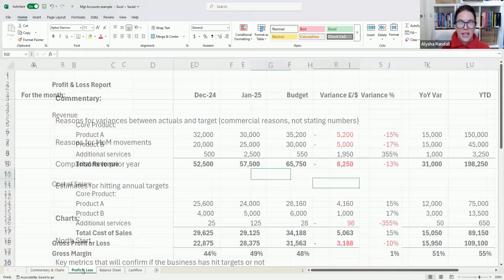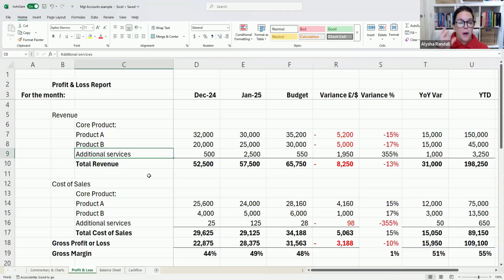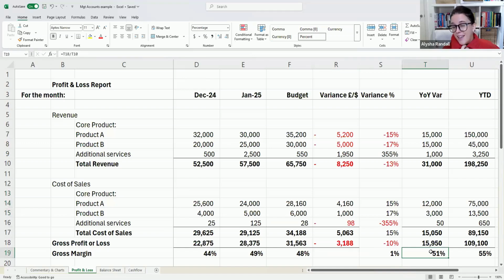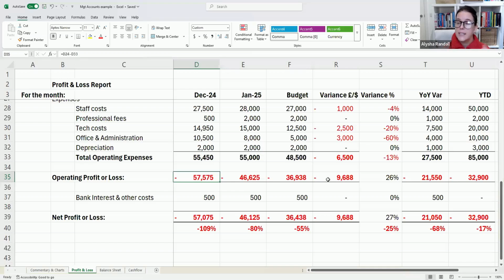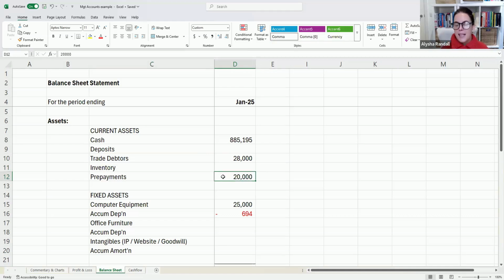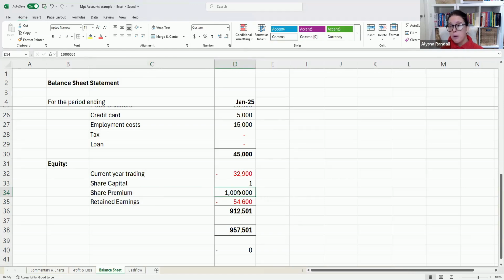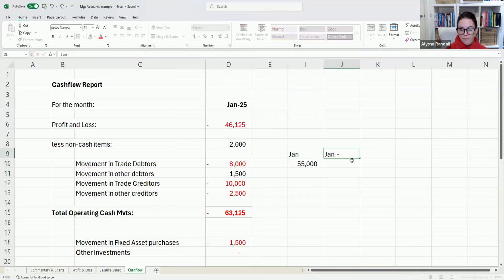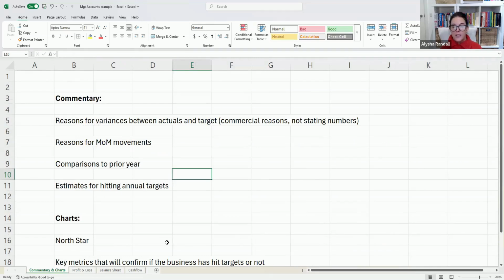The ABSOLUTE BEST Way to Understand Management Accounts as a Leader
Struggling to understand your monthly management accounts? The ABSOLUTE BEST Way to Understand Management Accounts as a Leader
In this Start-up Leaders video, we explain what the management accounts are trying to say and what you should be looking for.

Discover how to understand the management accounts. How startup and scale-up founders and leadership teams should read and use monthly management accounts (P&L, balance sheet, and cash flow) to make better business decisions, even without deep accounting knowledge.

I'm Alysha Randall—a Fractional CFO and Founder of Fast Growth Consulting—and will guide you through a typical management accounts or monthly financial pack that you would receive within a startups and scale-up! 🚀

💼 What We’ll Cover:
🌐 How the management accounts should looke
⚡ What the 3 financial statements mean
🎯 What you should be looking for as a leader in a start-up

👉 Whether you're a brand new startup leader or have been working within a start-up for a while, this video is for you.

 0:00 - Introduction
1:30 - What are Management Accounts?
5:00 - Key Components of Management Accounts
10:00 - How to Analyze Management Accounts
15:00 - Common Mistakes to Avoid
20:00 - Real-World Examples
25:00 - Best Practices for Leaders
30:00 - Conclusion and Key Takeaways

// Next Step: Watch the rest of the Leadership series

Want your Finance team to move to a more Advanced Management accounts reporting?

// Free Resource: Founder’s Handbook on Outsourced Bookkeeping you can download this resource for free.

/ BOOST YOUR START-UP AND SCALE-UP TRADGECTORY & EARN MORE DM me “Strategy” for info